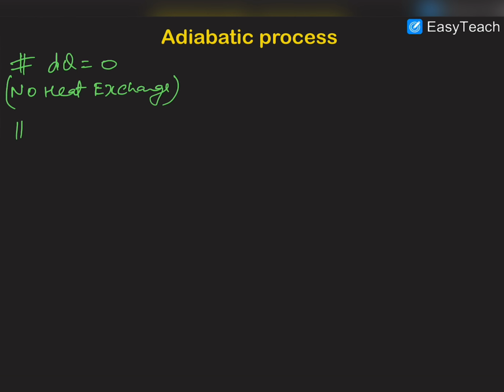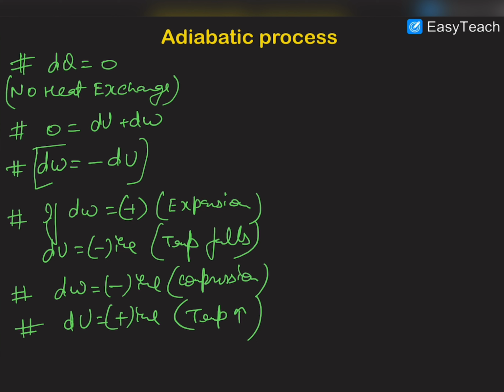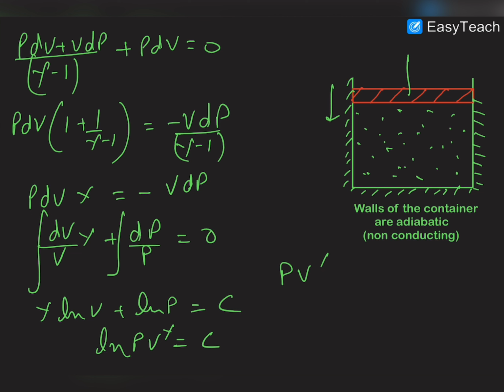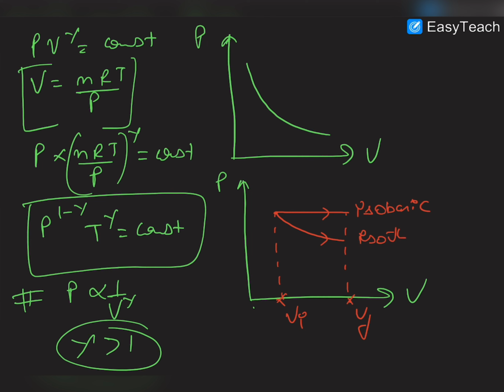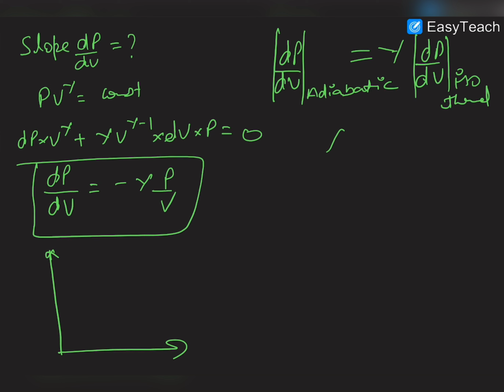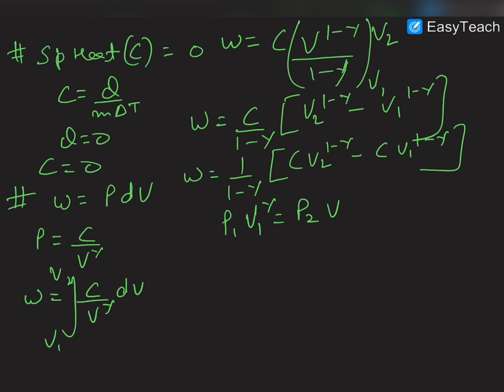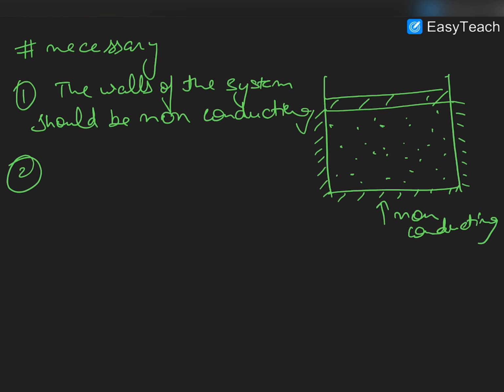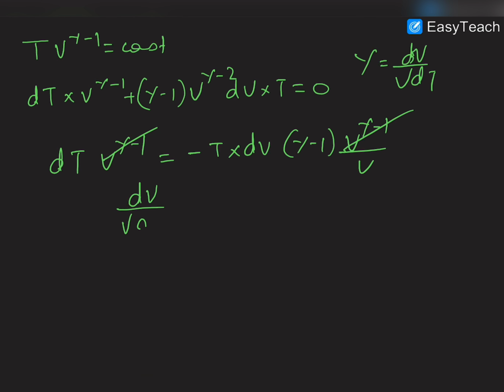Adiabatic process | Necessary conditions for Adiabatic process | All details